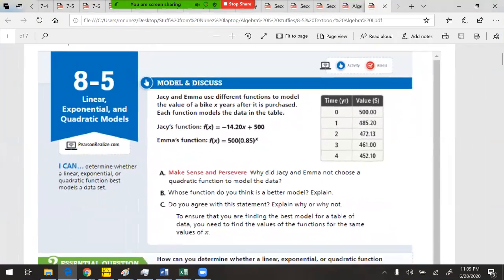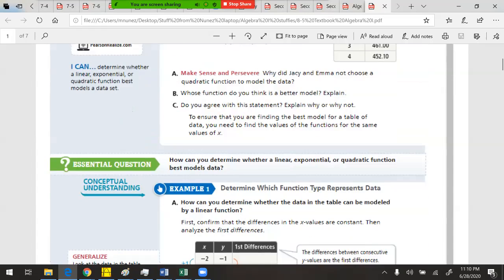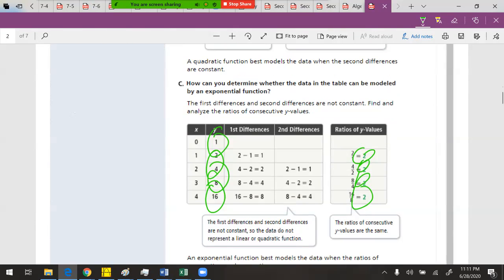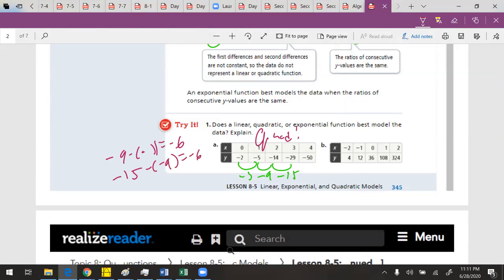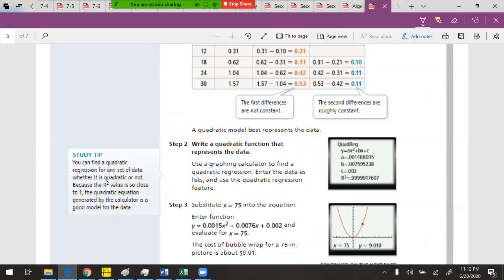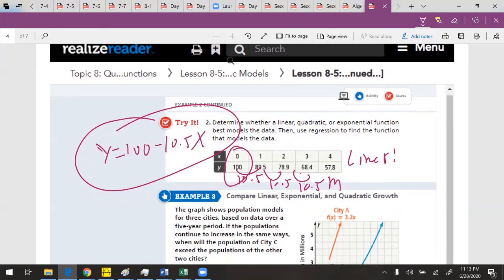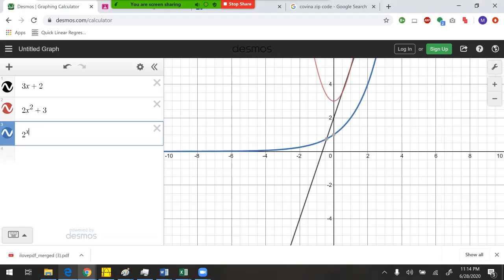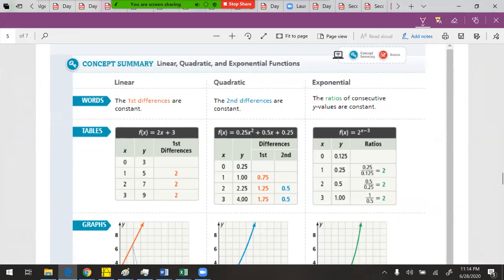8-5 Linear Quadratic and Exponential Functions